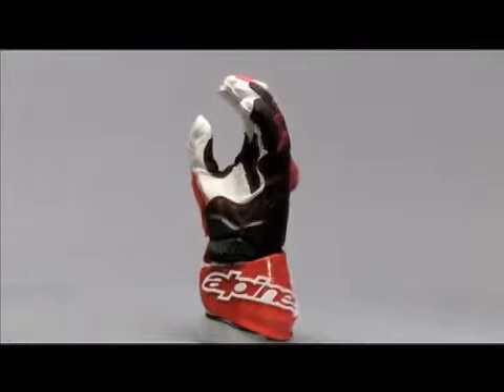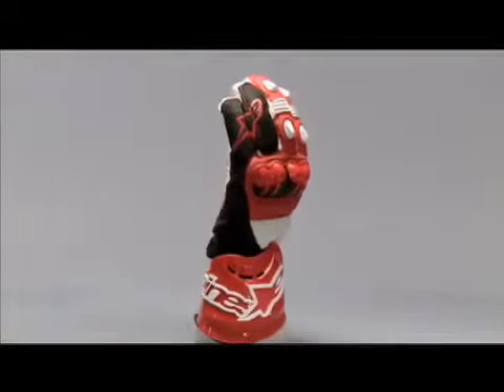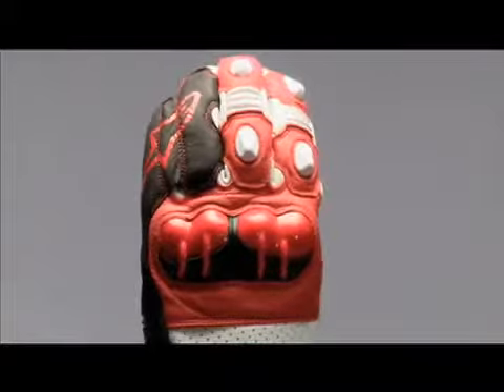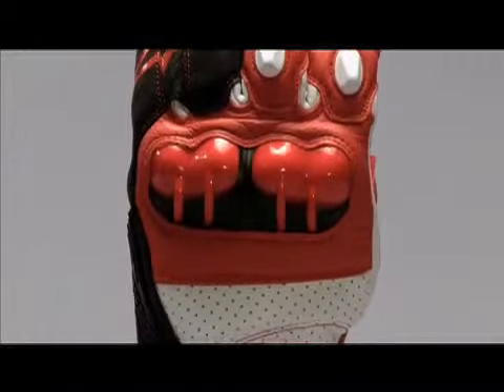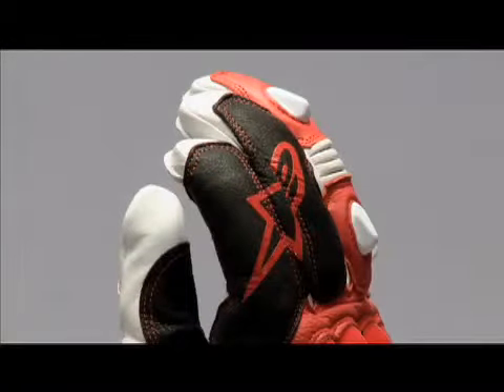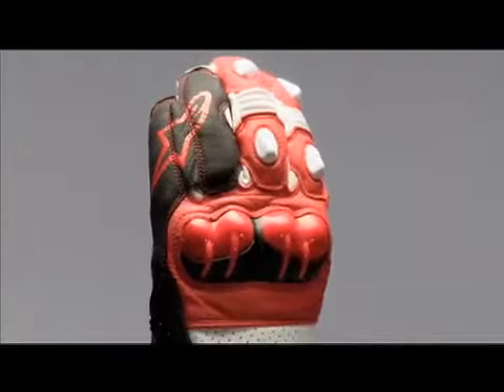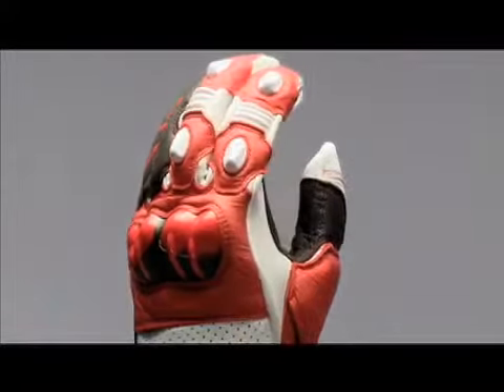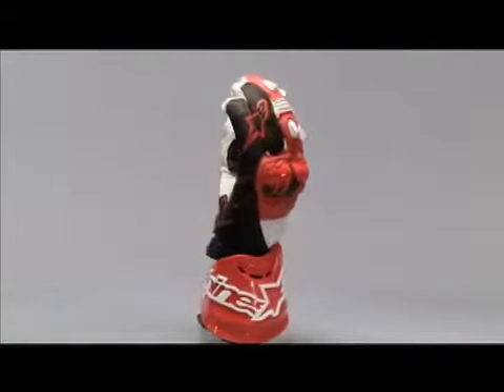Alpinestars GP Tech Gloves at RevZilla com matiasmx com)